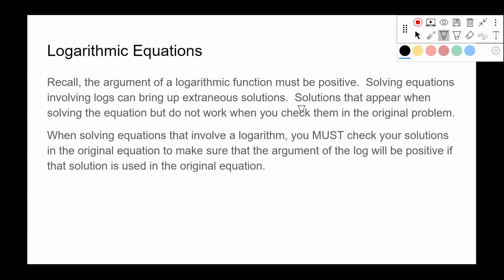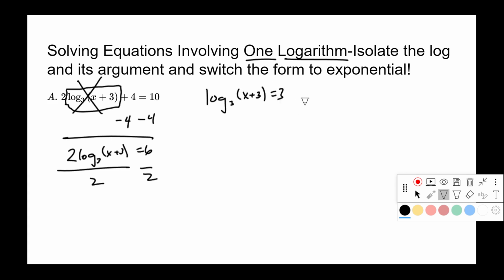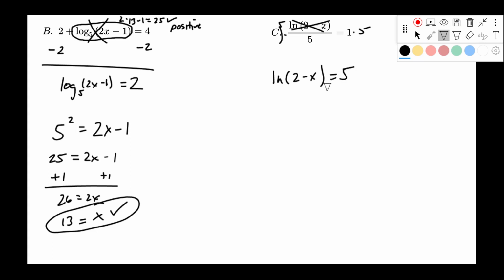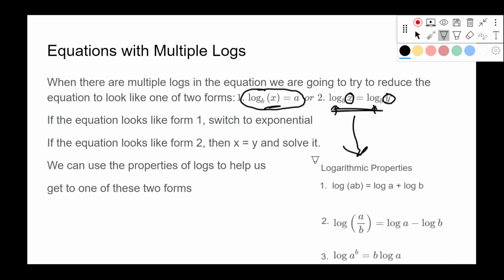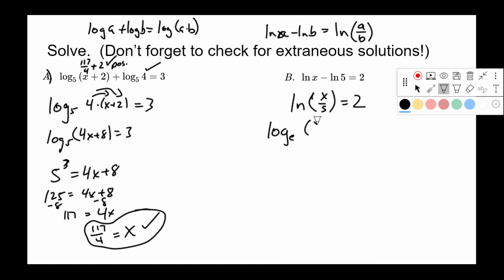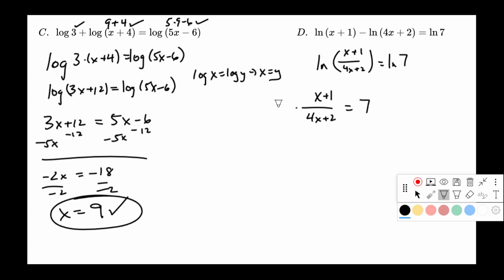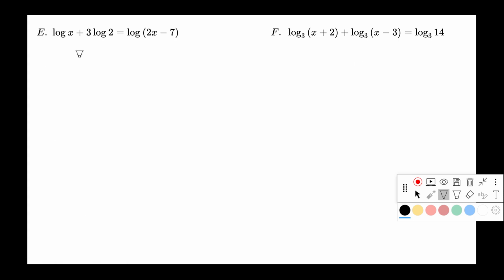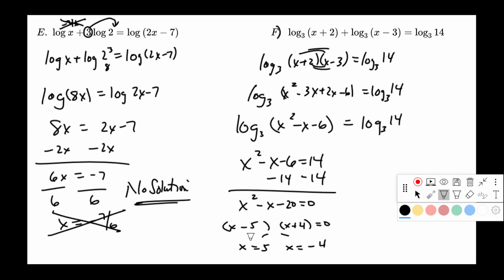3.4B Solving Logarithmic Equations